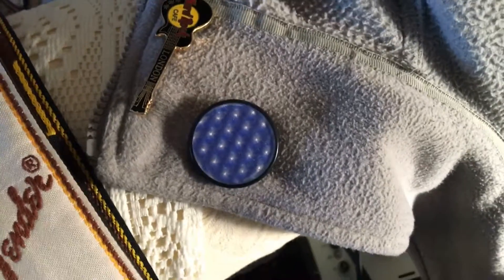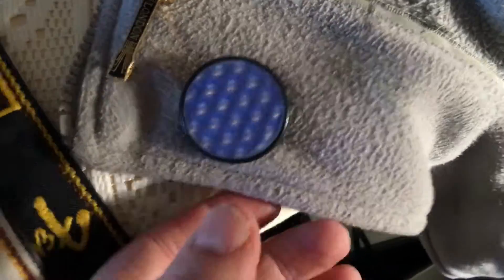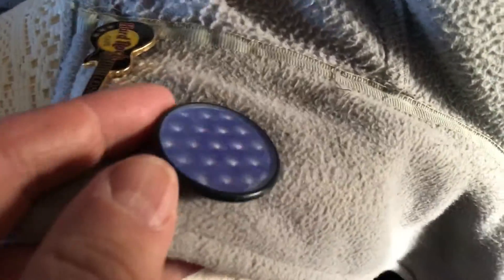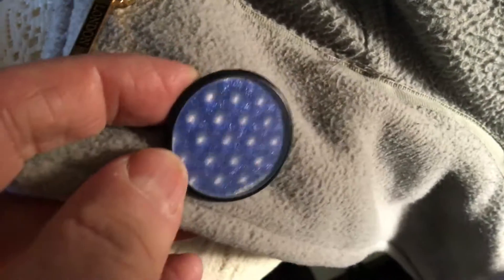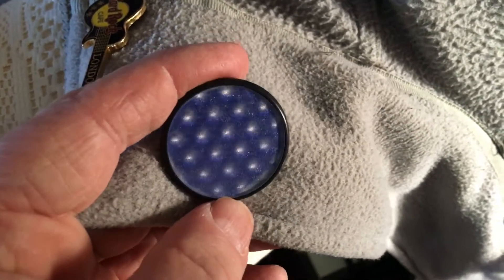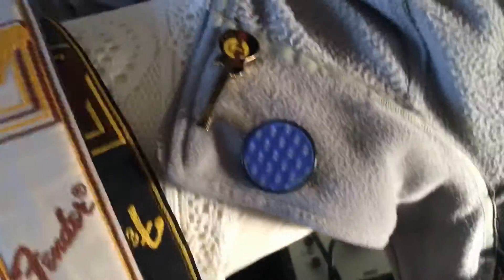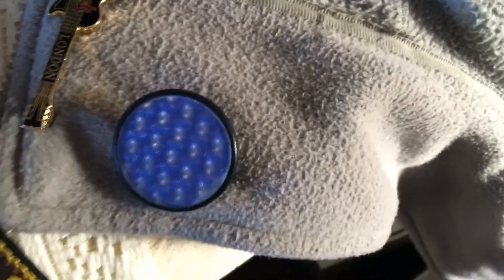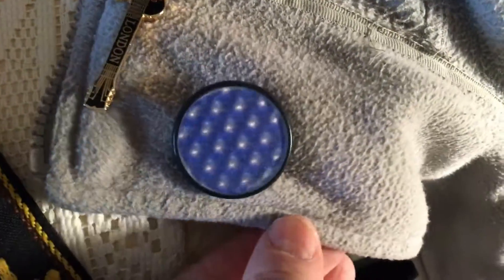What is it?!?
Can someone let me know what this stuff is called? Cheers!